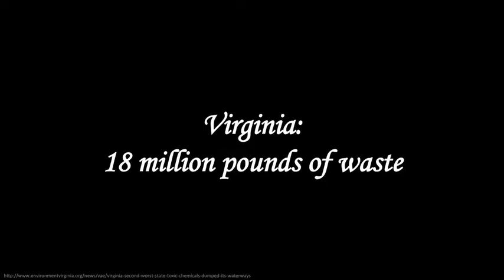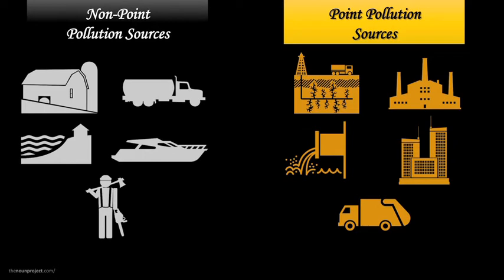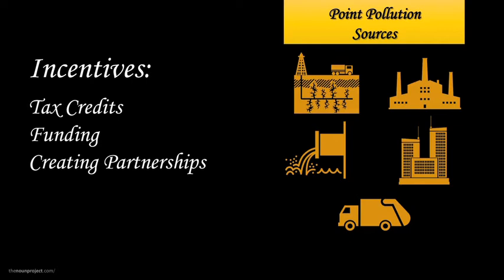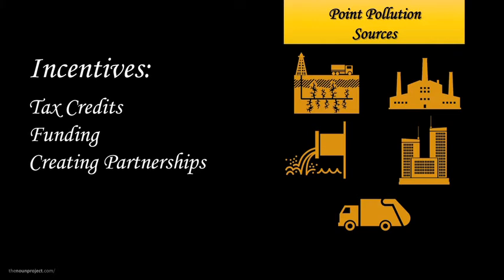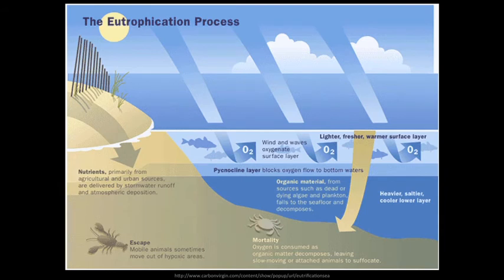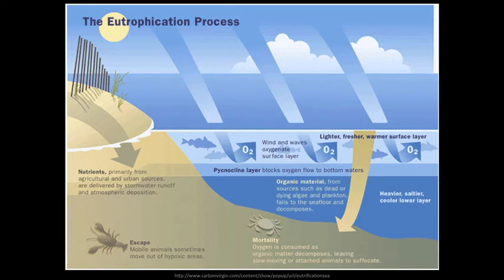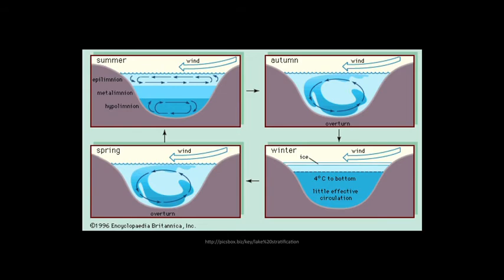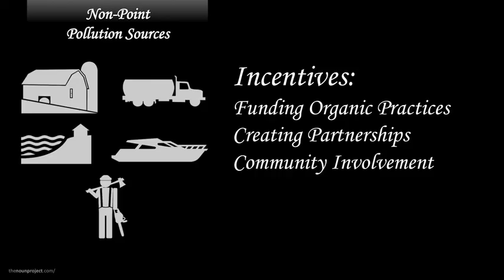Water Pollution: Can You See It? - Morgan Irons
Can you always tell if water is polluted just by looking at it? Duke student Morgan Irons explains why water pollution is a tricky subject.